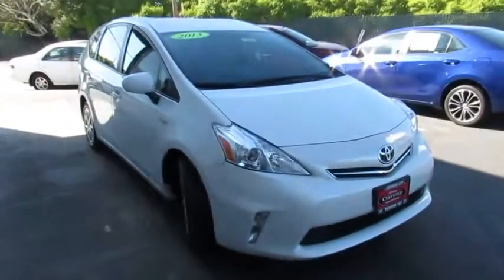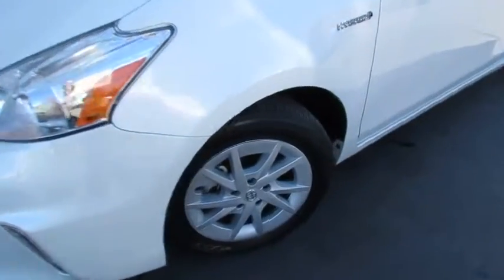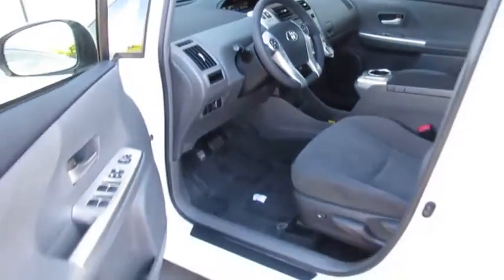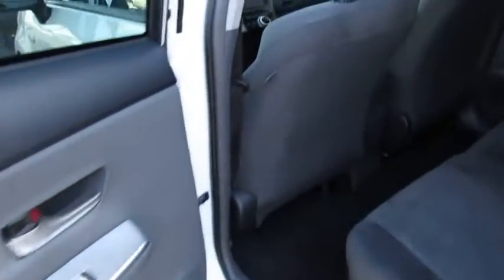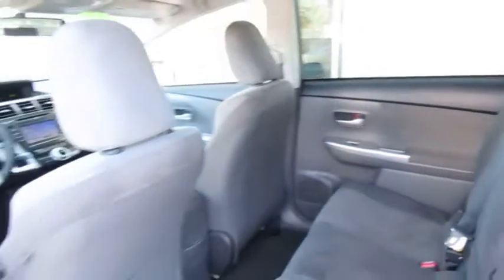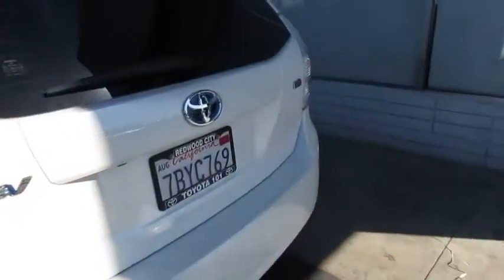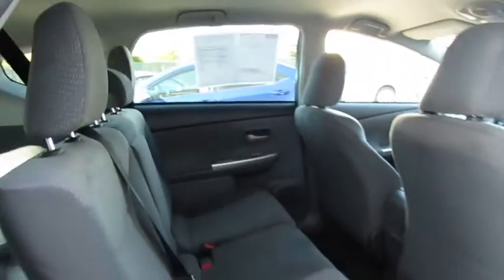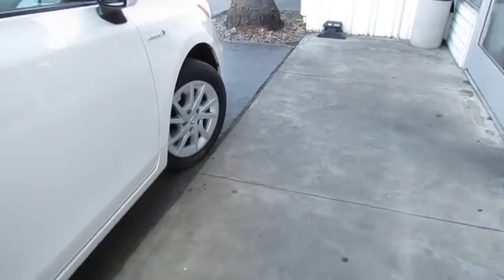2013 Toyota Prius v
2013 Toyota Prius v
Toyota 101:
2013 Toyota Prius v Three - Stock#: P14326 - VIN#: JTDZN3EU0D3283543

Toyota 101
525 E. Bayshore Rd

CarFax One Owner! This Toyota Prius v is CERTIFIED! Navigation, Back-up Camera, Bluetooth, Satellite Radio, Keyless Start Alloy Wheels, Rear Spoiler, This Toyota Prius v gets great fuel economy with over 40.0 MPG on the highway! Stability Control, ABS Brakes Satellite Radio Please let us help you with finding the ideal New, Preowned, or Certified vehicle.